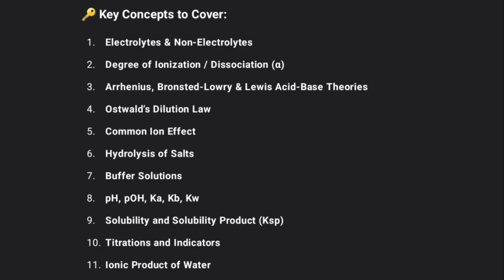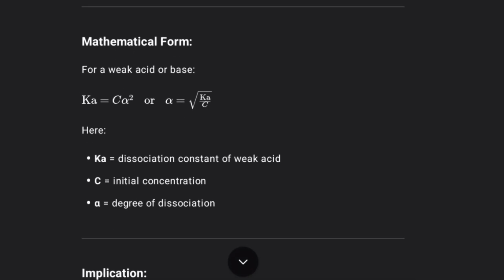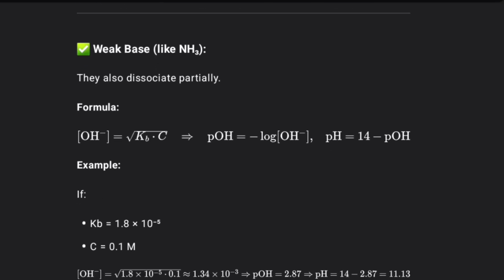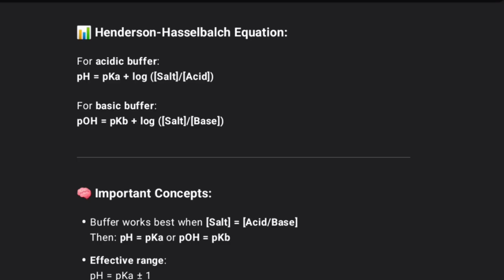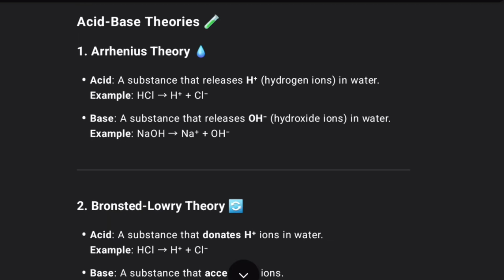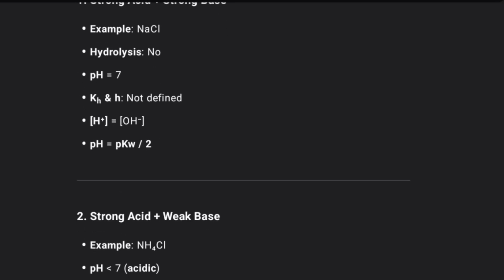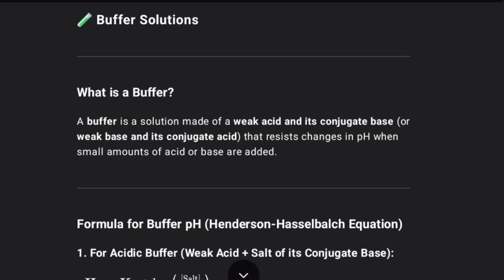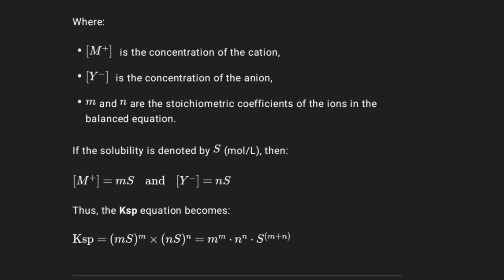IONIC EQUILIBRIUM | Physical Chemistry | NOTES | QUICK REVISION